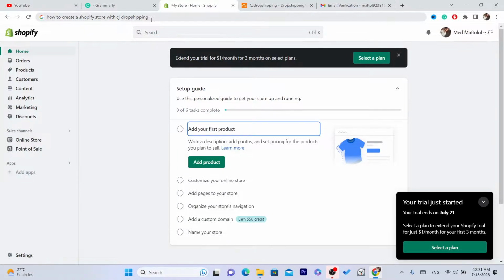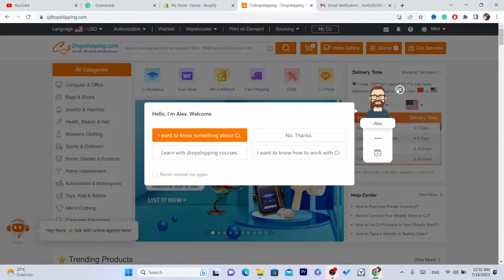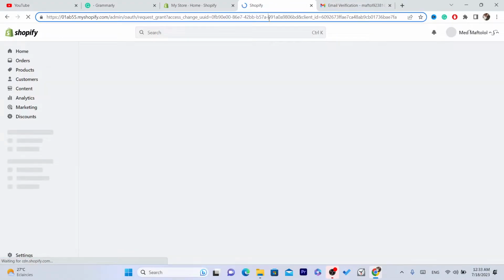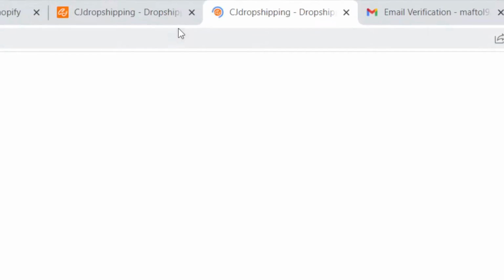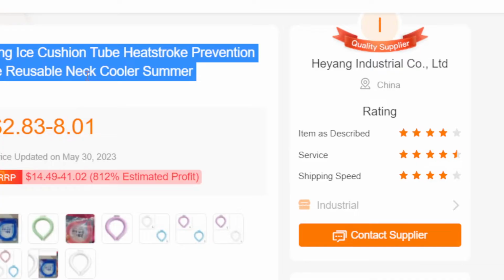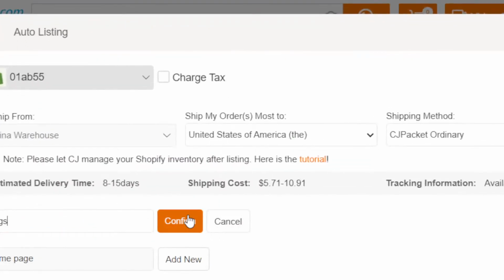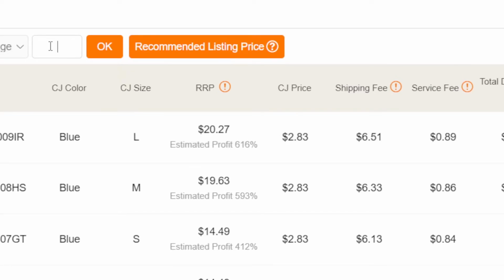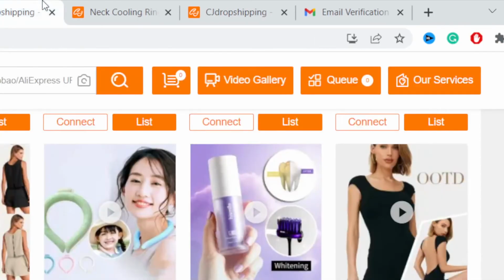How to Create a Shopify Store with CJ Dropshipping (2024 Guide)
Welcome to our comprehensive guide on how to create a Shopify store with CJ Dropshipping in 2024. CJ Dropshipping is a popular fulfillment and dropshipping platform that integrates seamlessly with Shopify, allowing you to start and manage your own e-commerce business with ease. In this tutorial, we will walk you through the step-by-step process of setting up your Shopify store and integrating it with CJ Dropshipping.

Here's what we'll cover in this video:

Introduction to CJ Dropshipping and Shopify: Learn about CJ Dropshipping's features and the benefits of using it alongside Shopify for your e-commerce business.
Signing Up for CJ Dropshipping: Create an account with CJ Dropshipping and familiarize yourself with its interface.
Setting Up Your Shopify Store: Register for a Shopify account and configure your store settings, including choosing a theme and customizing your storefront.
Installing the CJ Dropshipping App: Access the Shopify App Store and install the CJ Dropshipping app to integrate it with your store.
Connecting CJ Dropshipping to Shopify: Follow the instructions to connect your CJ Dropshipping account to your Shopify store, allowing for seamless order fulfillment.
Importing Products from CJ Dropshipping: Explore CJ Dropshipping's product catalog and import desired products to your Shopify store with a few simple clicks.
Managing Orders and Fulfillment: Learn how to process orders, track shipments, and manage the fulfillment process through the CJ Dropshipping app on Shopify.
Marketing and Growing Your Store: Discover strategies for promoting your Shopify store, attracting customers, and driving sales.
By the end of this tutorial, you'll have the knowledge and tools to create a Shopify store and seamlessly integrate it with CJ Dropshipping, enabling you to run a successful dropshipping business. Happy building your Shopify store with CJ Dropshipping in 2023!